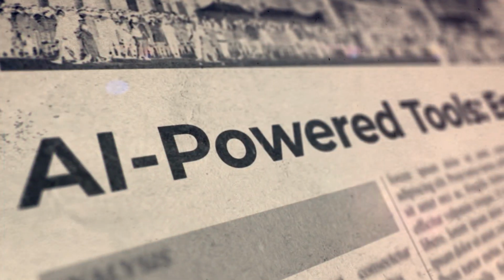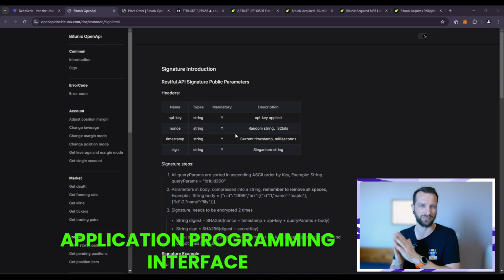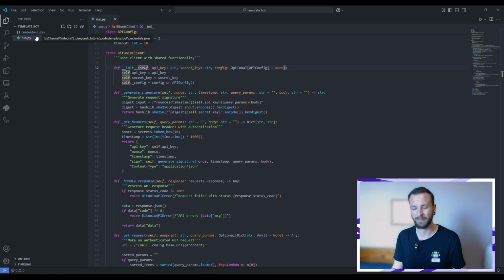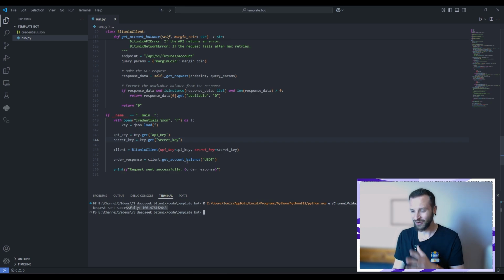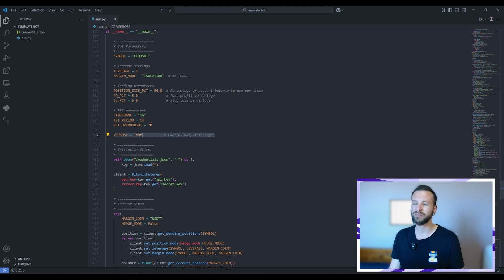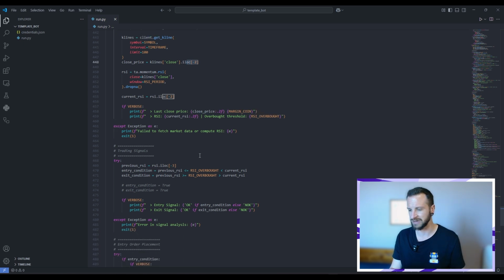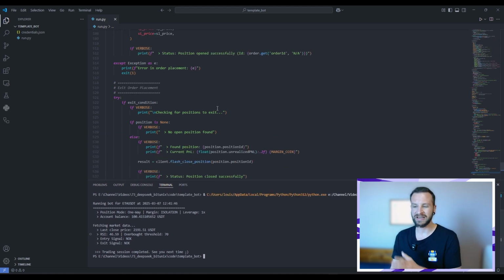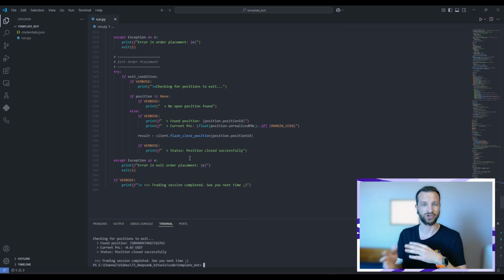DeepSeek AI Trading Bot: Full Python Crypto Automation on Bitunix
💡 *What You'll Learn in This Video* : Think an AI prompt can’t build you a fully functional crypto trading bot? Watch me prove it using a free open-source AI to generate all the Python code you need and break down the fully functional bot code for you. All resources I share in the video, including Pine Script and TradingView strategy for backtesting, are free and open-source.

*Timestamps*
00:00 The EV
04:29 API and food :D
07:37 DeepSeek coding
18:09 Full bot code run down
32:09 Running the bot